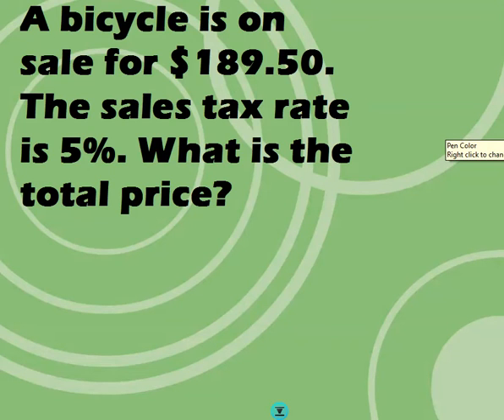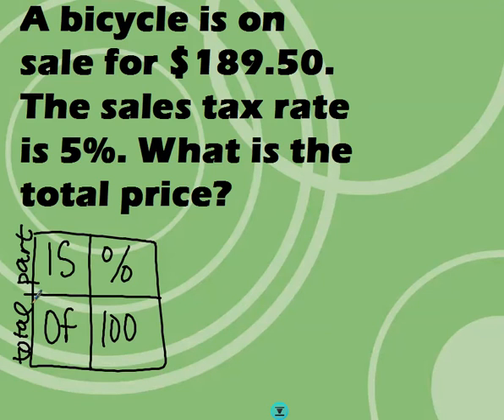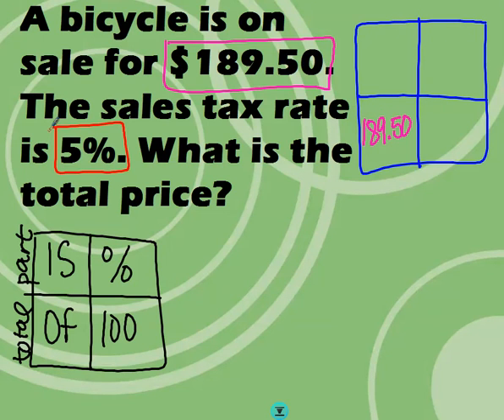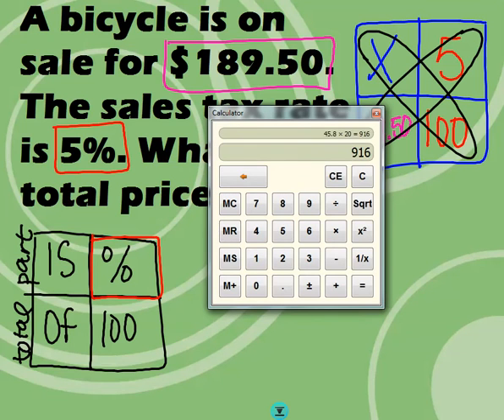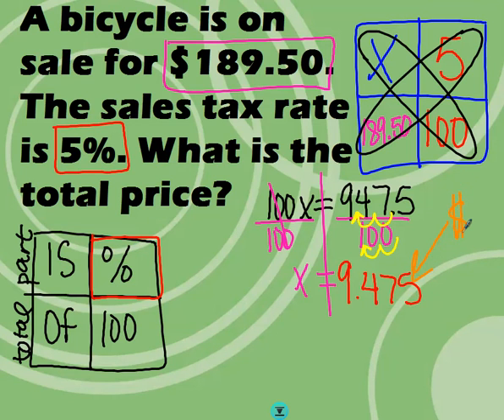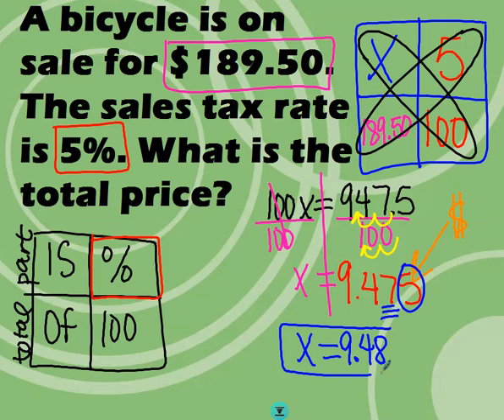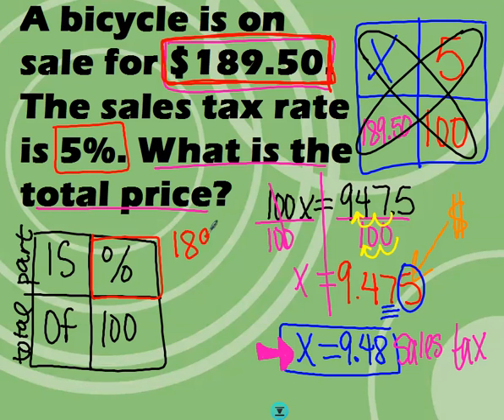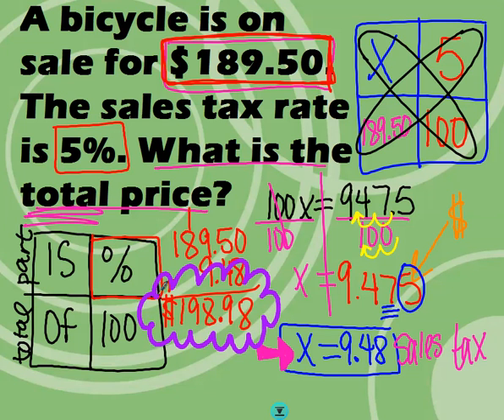Calculating Sales Tax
Use this video to help you learn how to calculate sales tax!